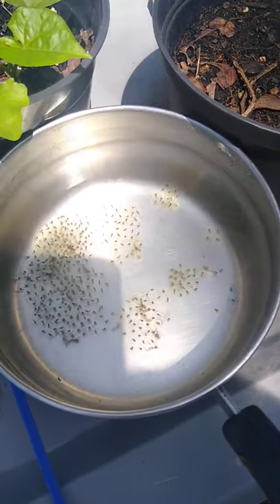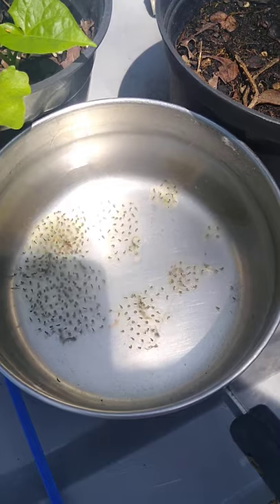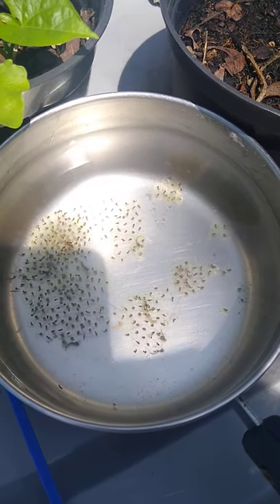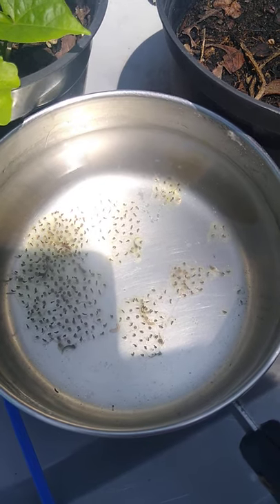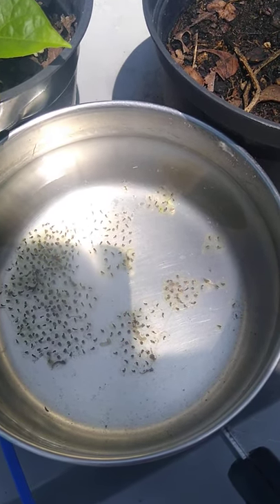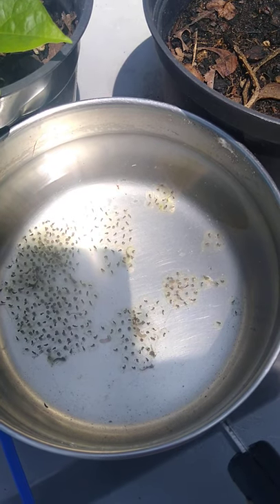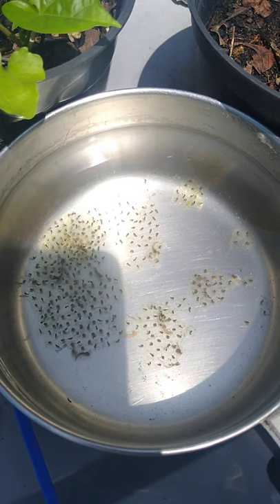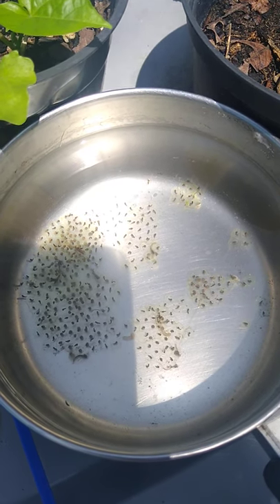Tree frog tadpoles rescue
Helping neighbors with their kids, these guys lost their home so we are hosting them a few days. Saving tree frog babies from the pool🐸